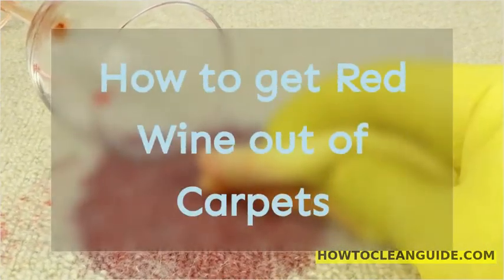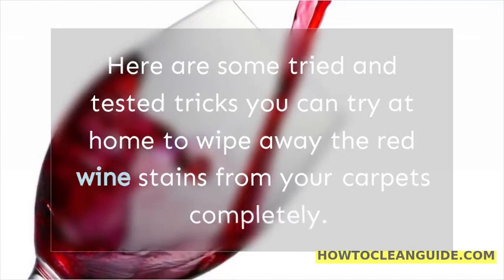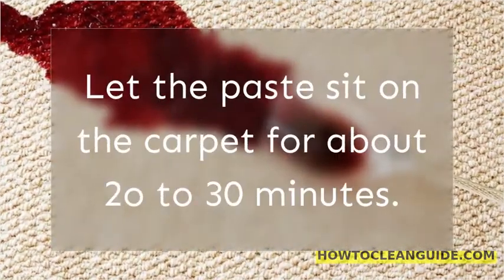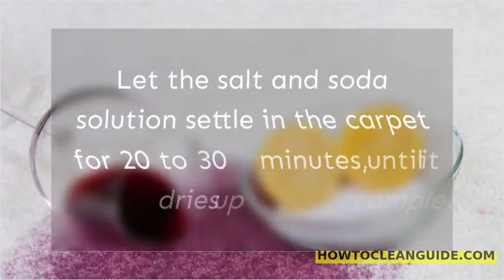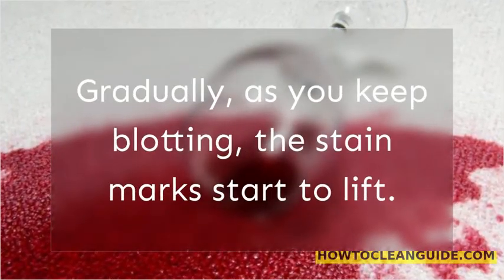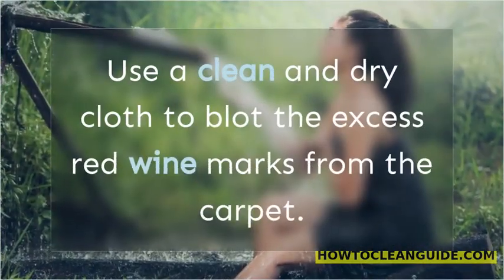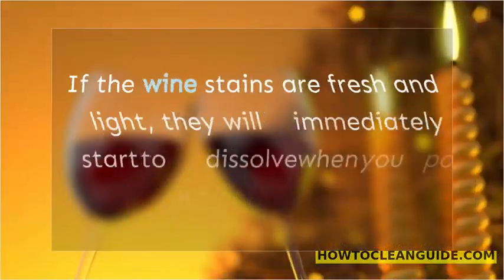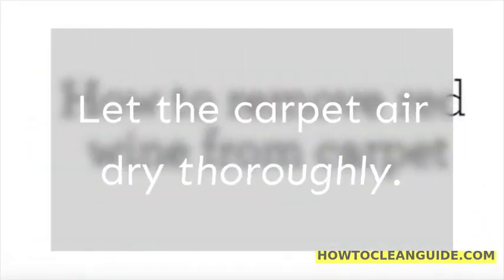How to get Red Wine out of Carpets – Tips to Save Your Carpet!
Today we will go over how to get red wine out of carpets. One nice moment on a casual day can turn into a nightmare for you, when you notice that your red wine has accidentally spilled on your carpet. If not treated immediately, red wine stains can get deep into the carpet and become almost impossible to remove. Knowing what methods to use to get rid of red wine from carpets, and using the right techniques are very important for this process. The key is to blot the excess red wine stains from the carpet as soon as you notice them. Scrubbing them, or rubbing them too hard can lead to the stains spreading to other areas, making the problem even more complex than it was already.

Here are some tried and tested tricks you can try at home to wipe away the red wine stains from your carpets completely.

Recommended Products

Wine Away Red Wine Stain Remover

Grandma's Secret Spot Stain Remover

Amazon Affiliate Disclosure Notice: It is important to also note that I am  a participant in the Amazon Services LLC Associates Program, an affiliate advertising program designed to provide a means for website owners to earn advertising fees by advertising and linking to amazon.com and any other website that may be affiliated with Amazon Service LLC Associates Program.